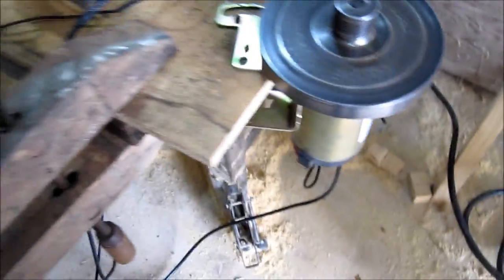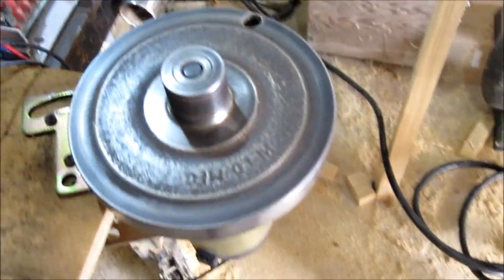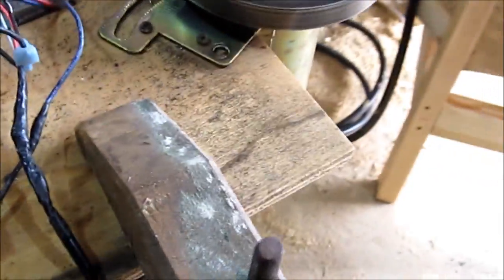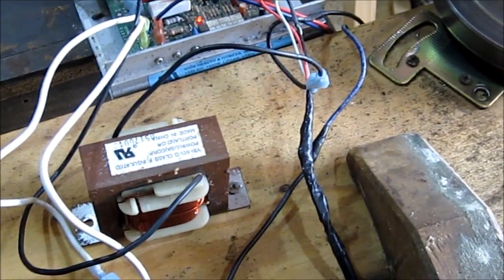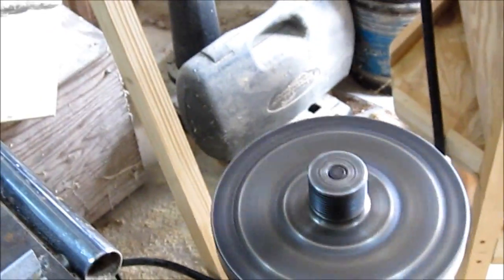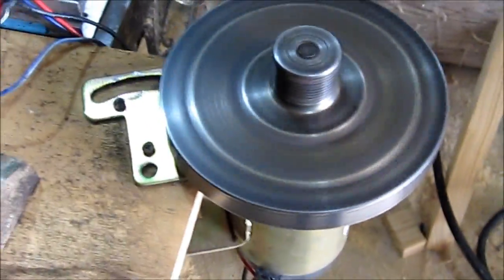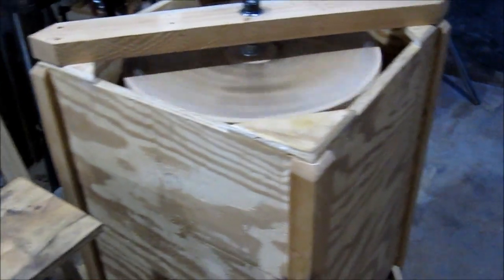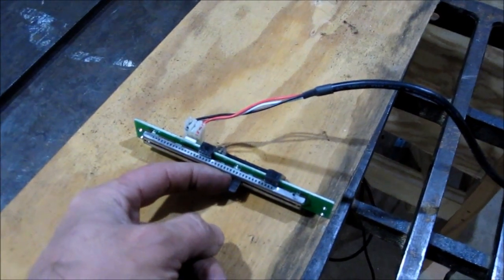Treadmill Motor on 8 Frame Extractor